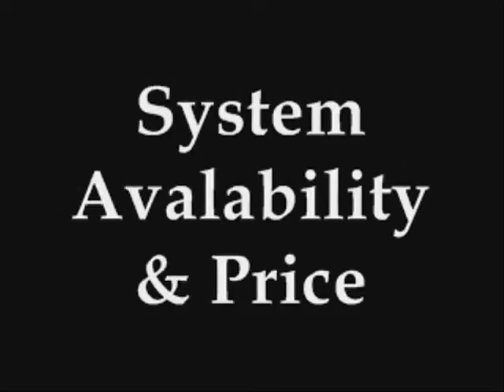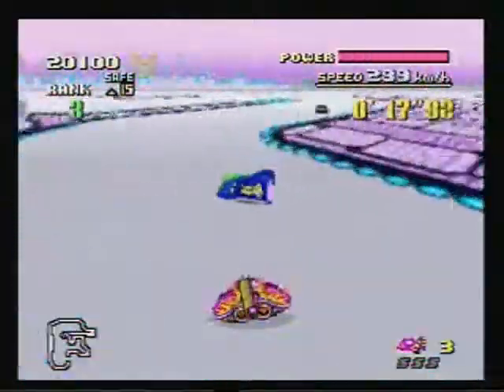F-Zero エフゼロ Review Part 2